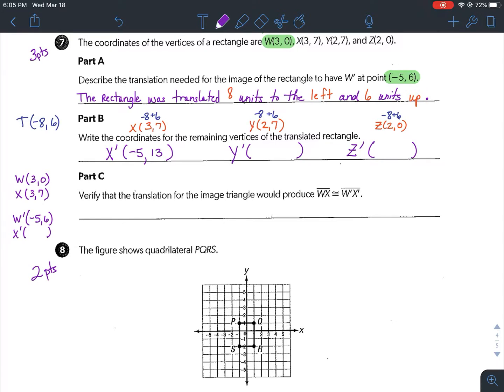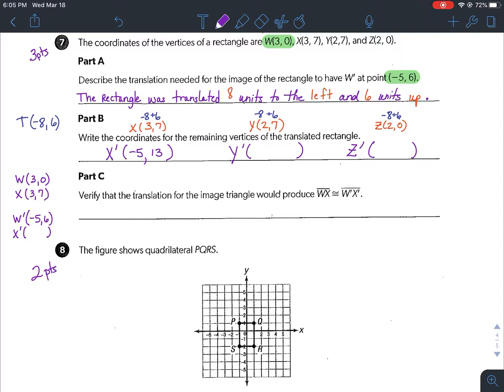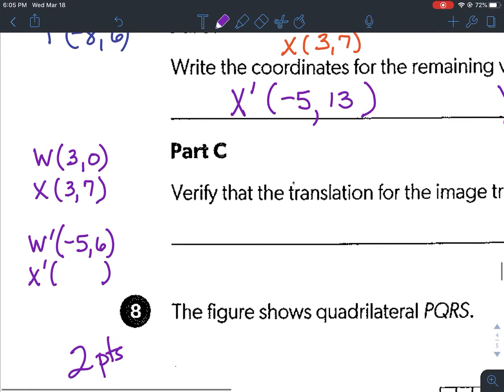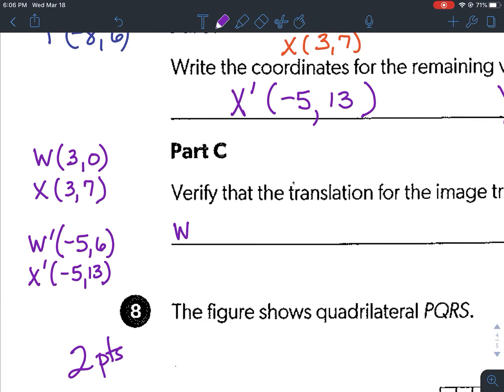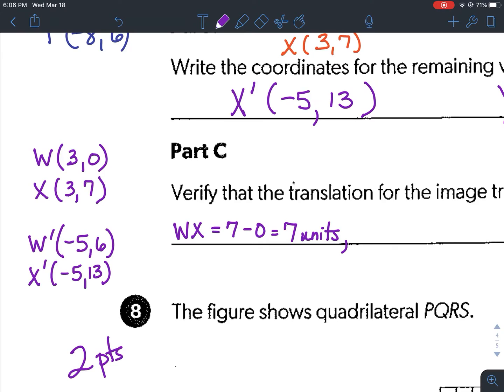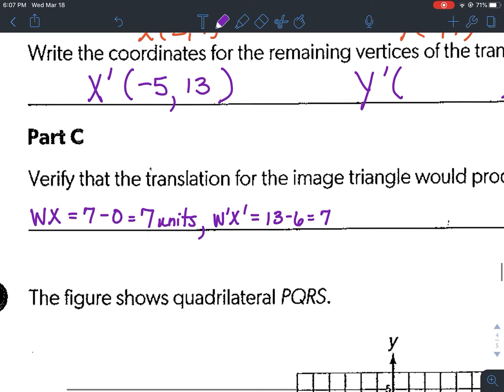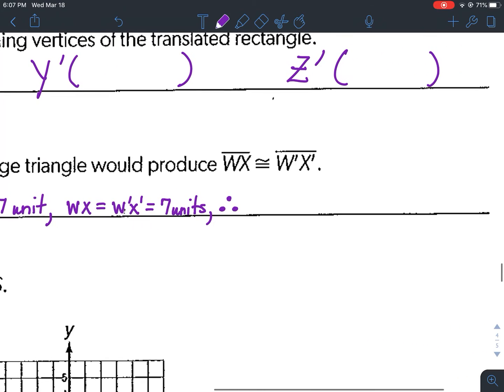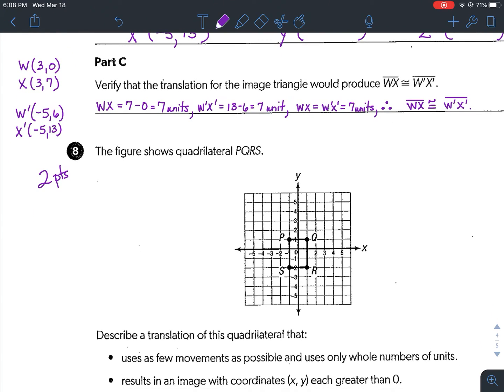Understanding Translations (17) WKSH: Question #7 Part C